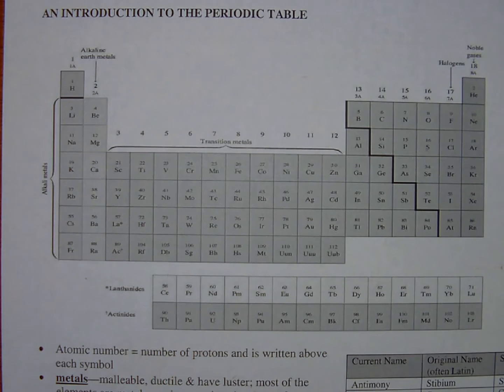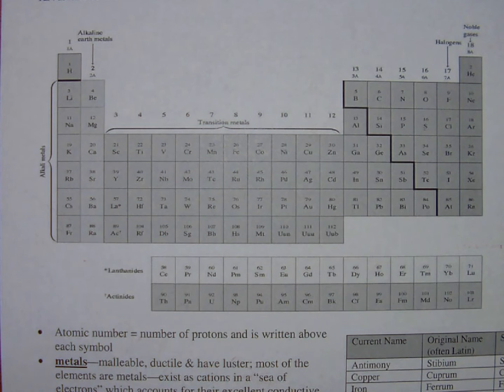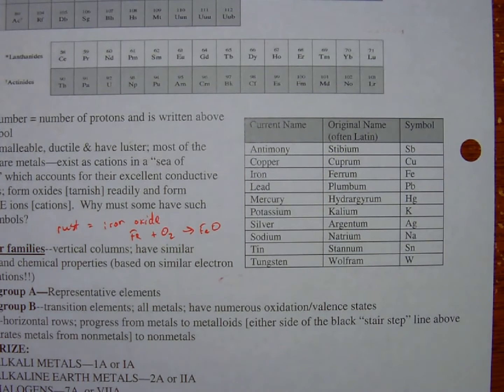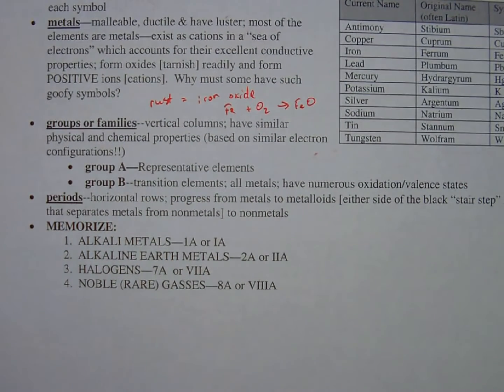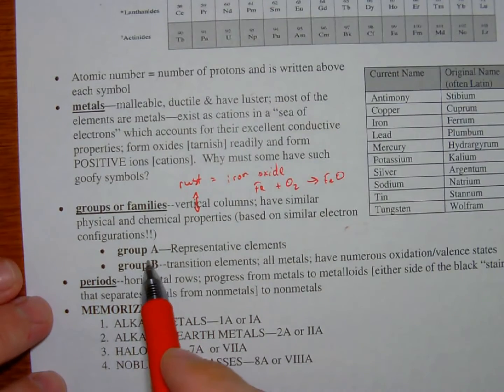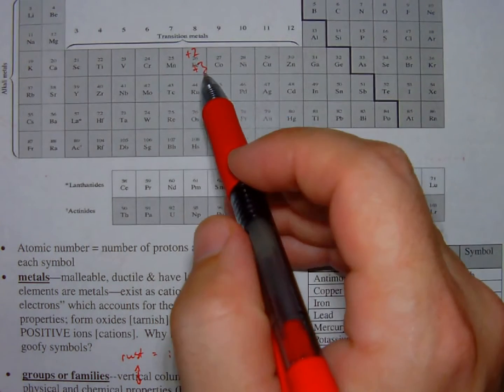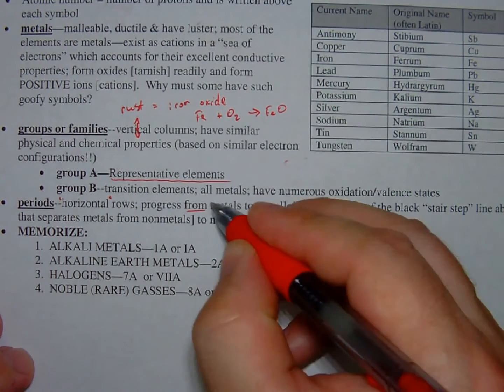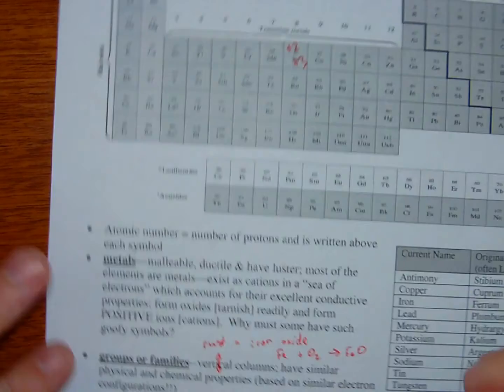AP Chem Ch 02 Pt 12 - An Introduction to the Periodic Table